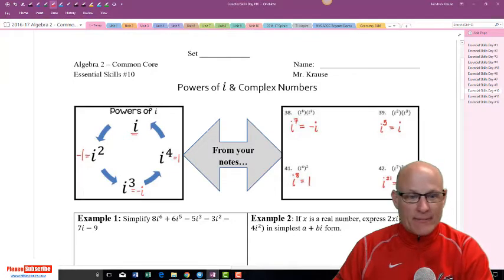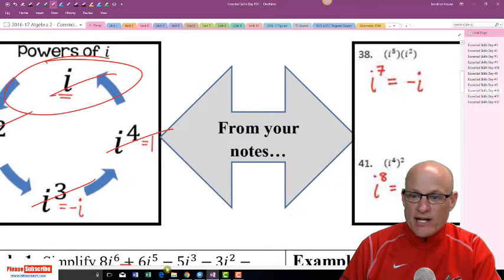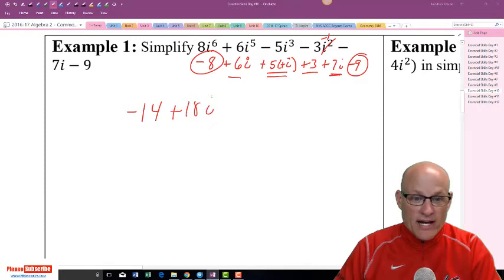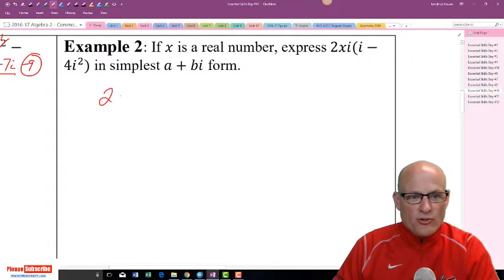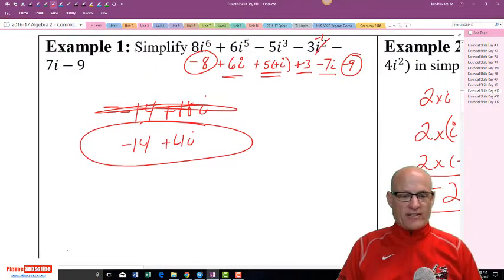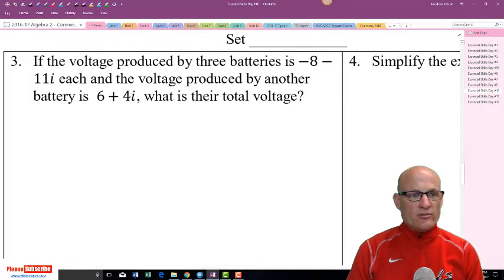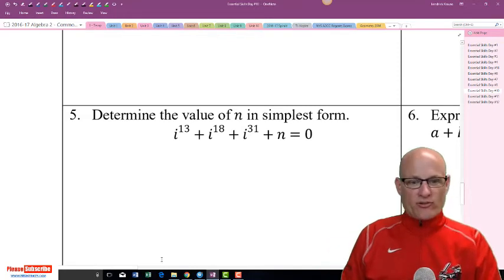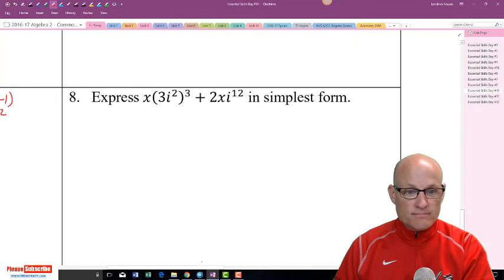NYS Algebra 2 – Essential Skills Day #10 – Powers of i Complex Numbers